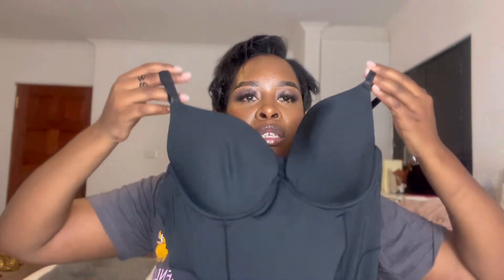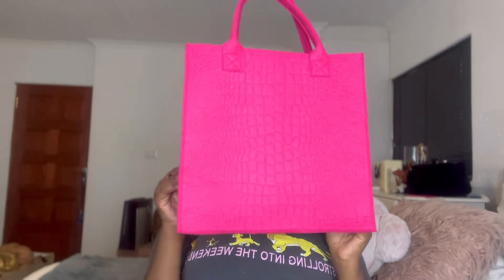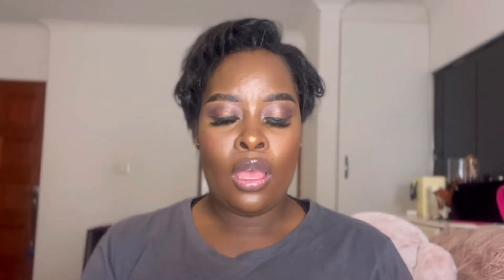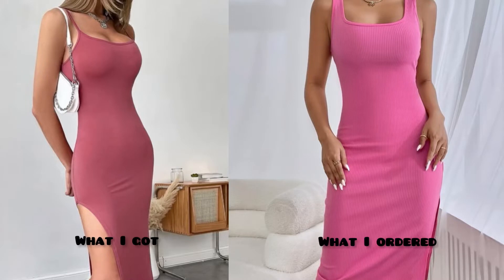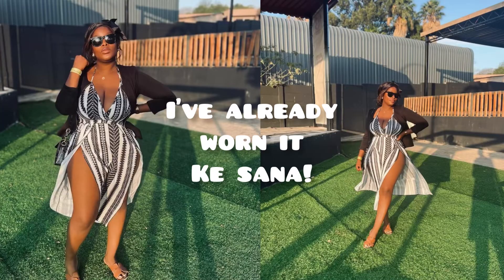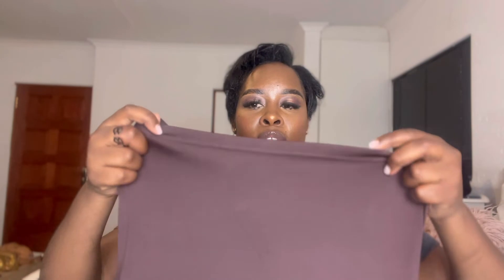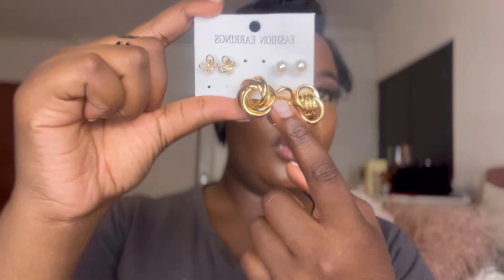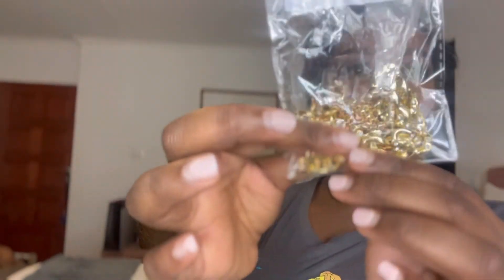SHEIN HAUL || Elegant Outfits On A Budget || My very first clothing haul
Hey Fine babes

WELCOME BACK TO ANOTHER VIDEO, My very first clothing haul, here's to many more!

South African Beauty Vlogger